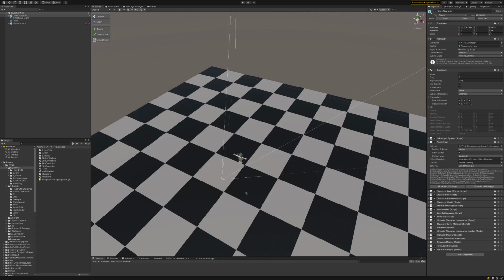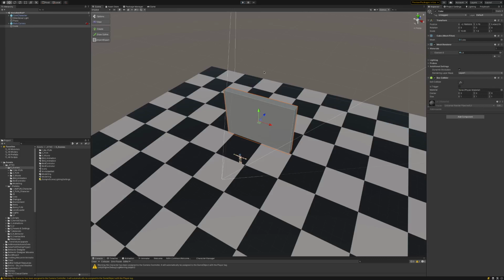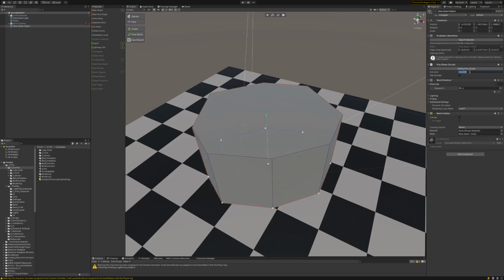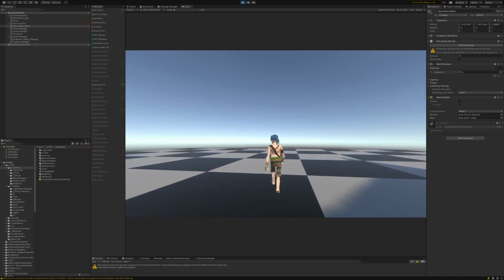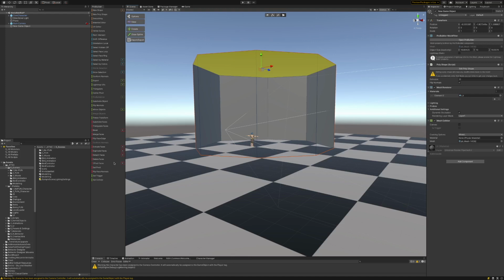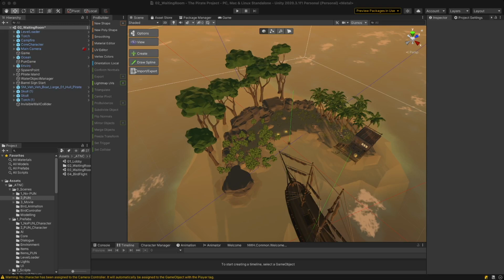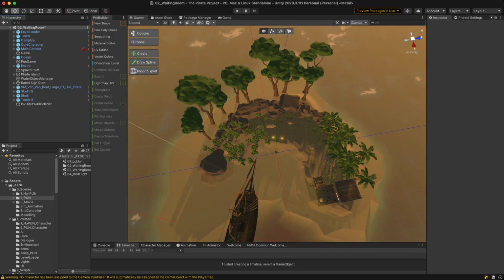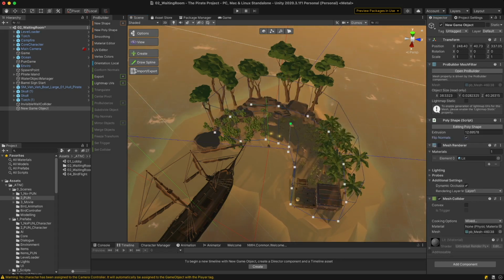Unity Tutorial: Creating Invisible Walls with ProBuilder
Taking an example from our game "Beans or Bones" I explain how to create invisible walls using ProBuilder, a free modeling tool coming with the Unity editor. Many games have the requirement that players do not enter certain areas. This is where you apply the concept of invisible walls.

If you like to get updates, sign up for our newsletter

You can find the assets I am using in the list below.

I will also continue posting original content in the domain of AI and machine learning.

Artificial Intelligence is a world on its own and resides somewhere out on the ocean, and it is called Apagayo Island. With the increasing importance of AI technology for our own world, more people should understand what they are working on on this island. But unfortunately, for many people this world is not accessible as they lack the required math and coding skills. This leads to a lot of myths and weird stories about AI technology.

This channel is an adventure to the secrets of Apagayo Island. It tries to educate in an entertaining way by storytelling in a game-like world, inspired by the classical computer game series Monkey Island. The foundation of AI is explained without the need of studying math and coding. So, join us in discovering the secrets of Apagayo Island.

This channel is also an experiment. Besides explaining what ai is, I will provide a devlog on my gamedev approach, and the background of how I develop Apagayo Island in Unity3d. Hope you have a great learning experience!

ABOUT
I am Christian,  I have a Ph.D. in theoretical physics, and almost 20 years of experience in the IT industry, mostly as chief architect in a large software company. In 2018 I founded Atlantic Tech & Candy to bridge the gap between the AI and the business world.

IF YOU ARE INTERESTED in learning more about AI, check out my artificial intelligence course:

This course is especially intended for non-experts.